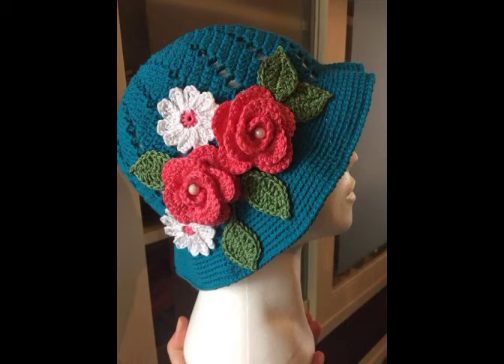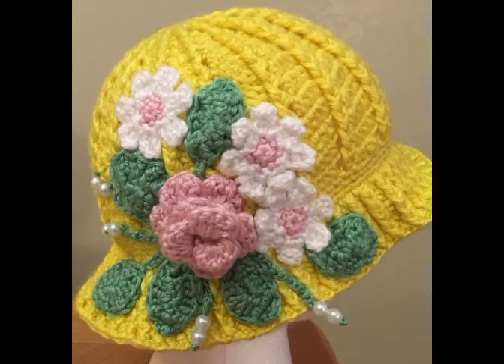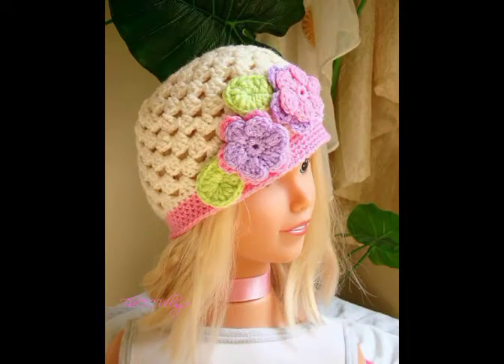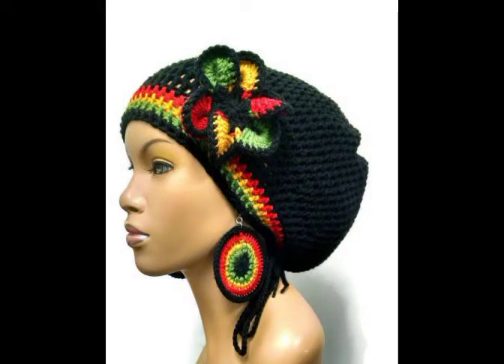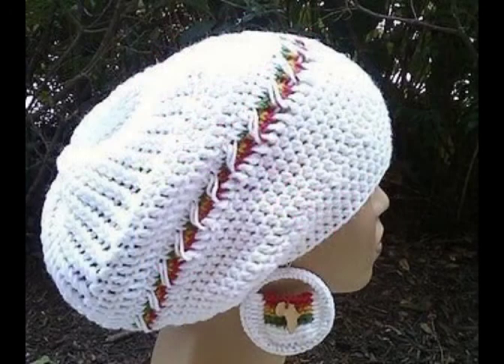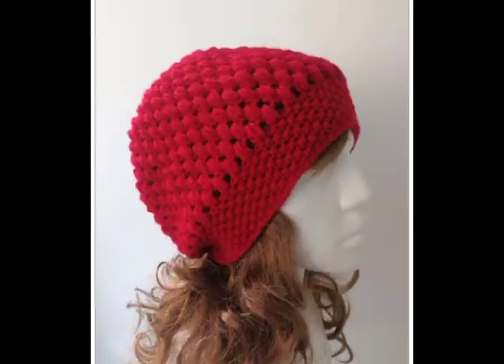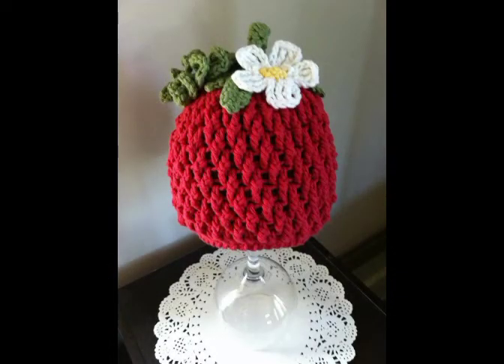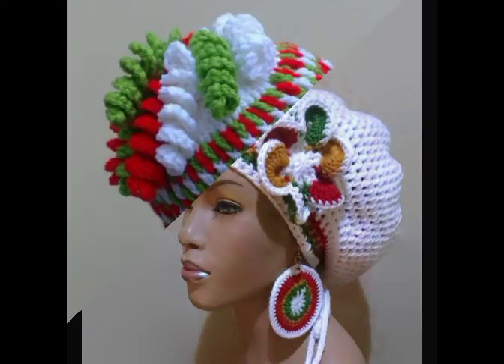Top most attractive and demanding ideas of Crochet hats Patterns for women and Young girls